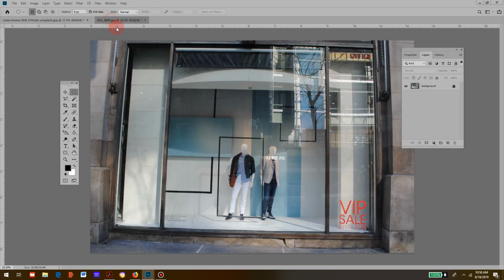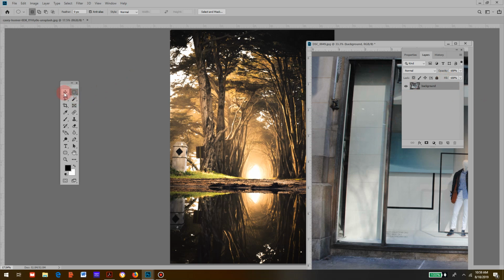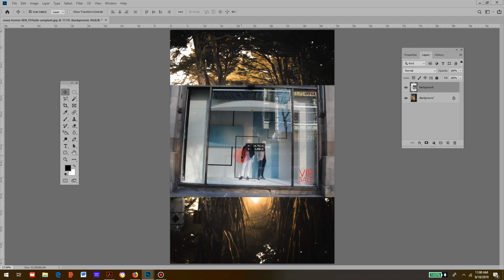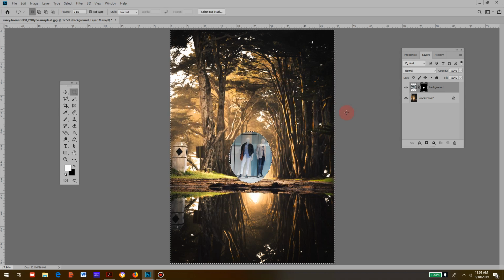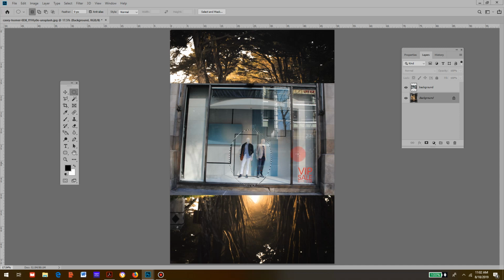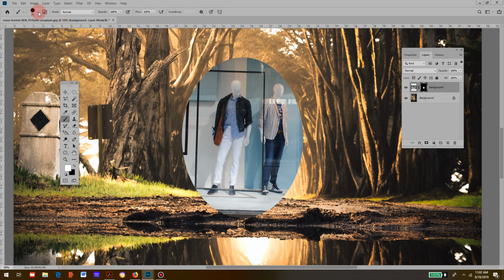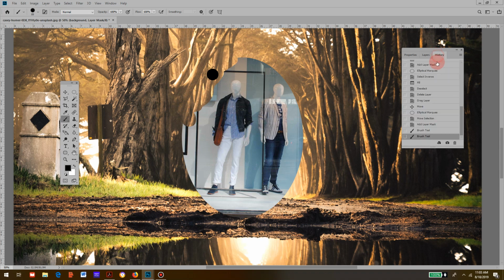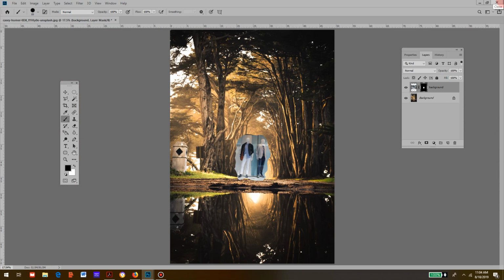Masking 2 different images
Masking two different images